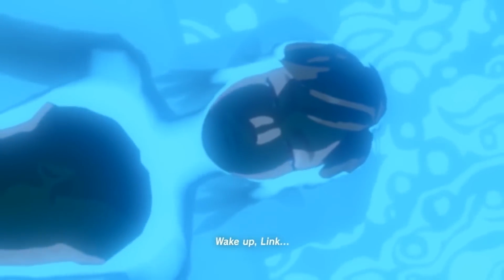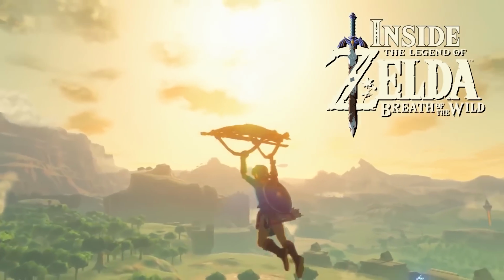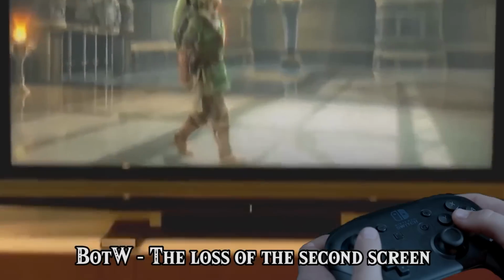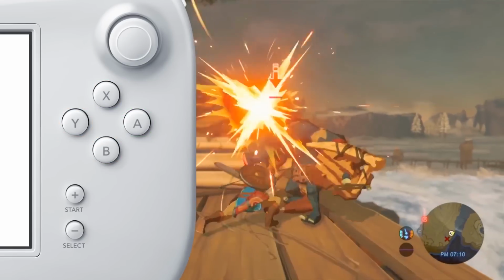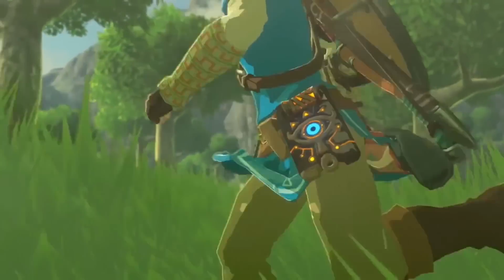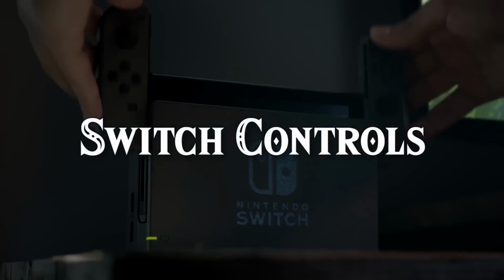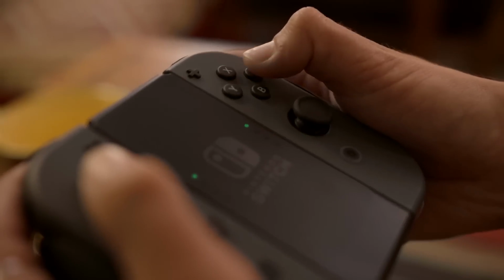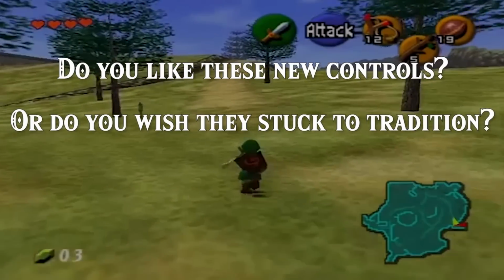Inside Zelda Breath of the Wild - Nintendo Switch Controls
How did Nintendo Switch change the controls in The Legend of Zelda: Breath of the Wild?

Together with our new voice talent Leo we give the answer! (Alex could not voice due to vacation)

Follow CR on twitter!

Big shoutout goes to Music Proposition for creating the new intro theme for the channel and for the series:

Intro: (Official Inside Breath of the Wild intro - commissioned)